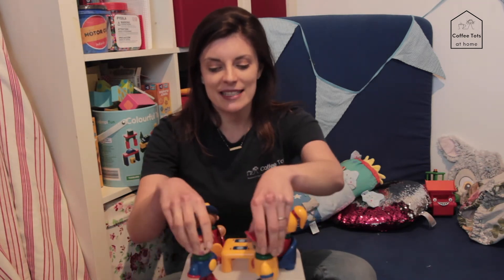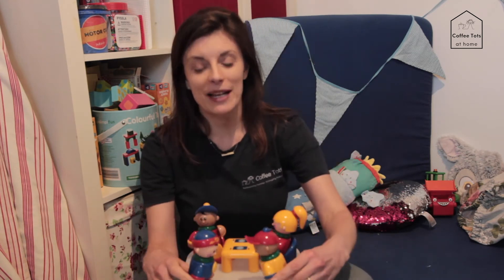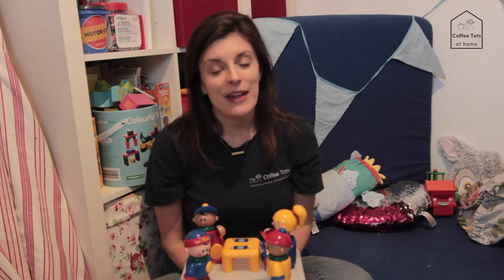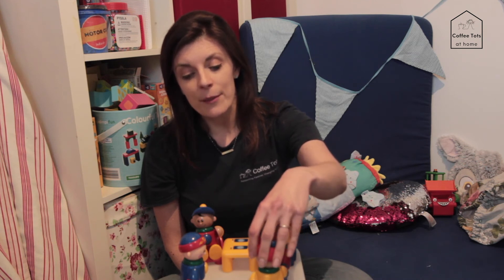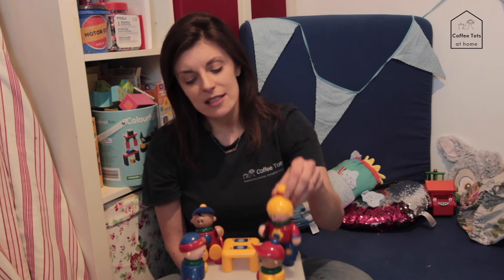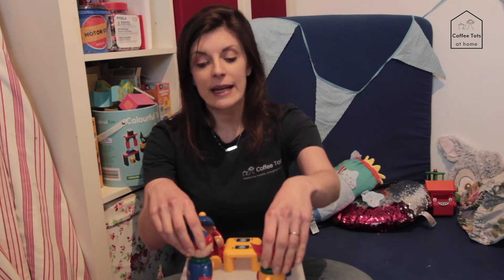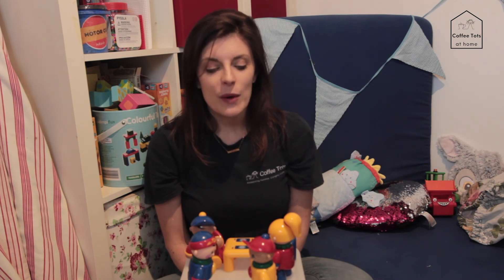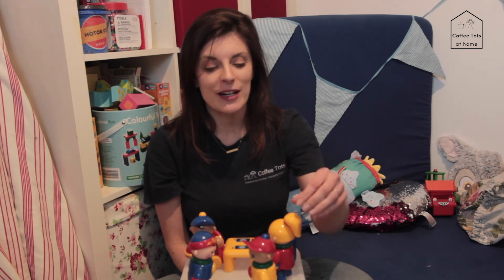get ready for school playing schools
Help your child imagine what school will be like though play.